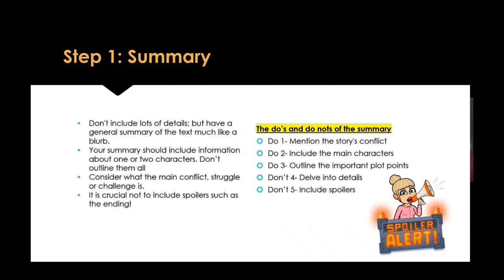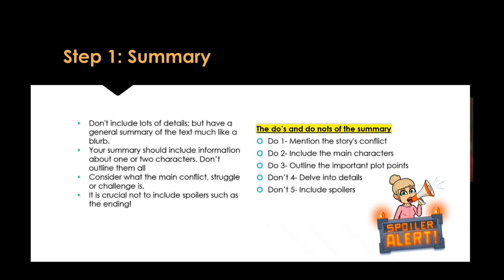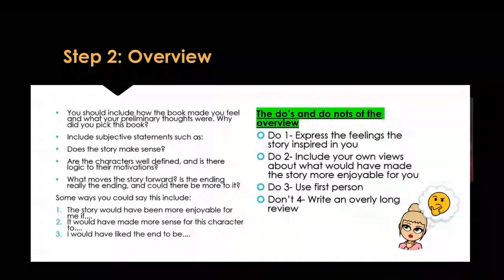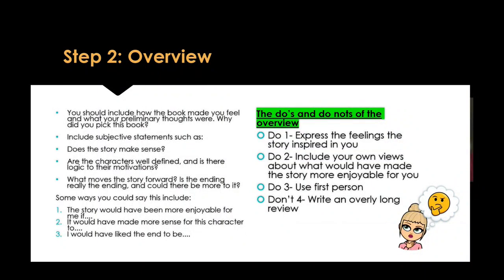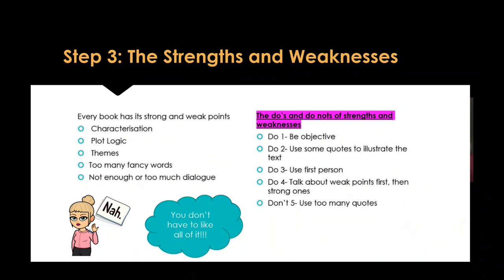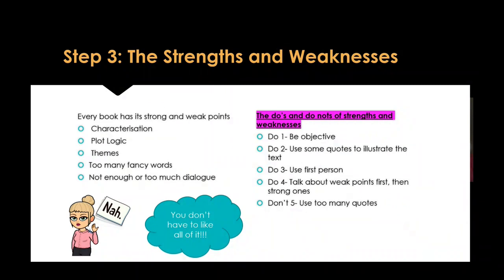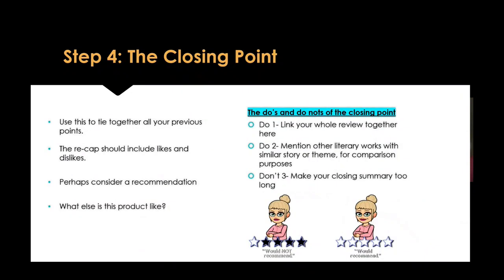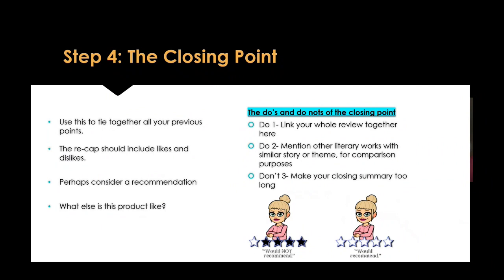The Do's and Do Not's of a Book Review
A short video for junior high school students on how to write an effective review